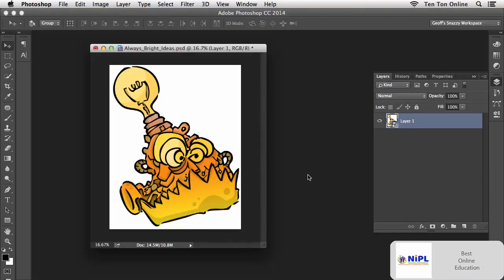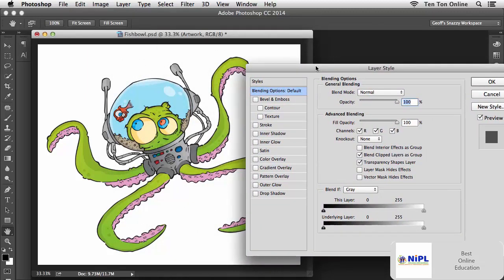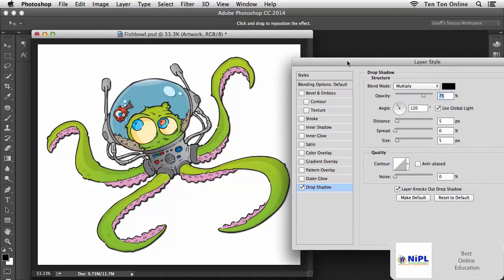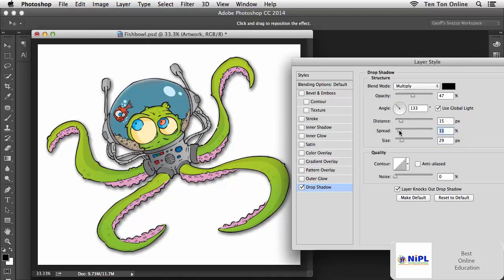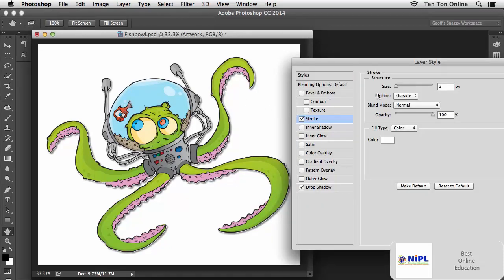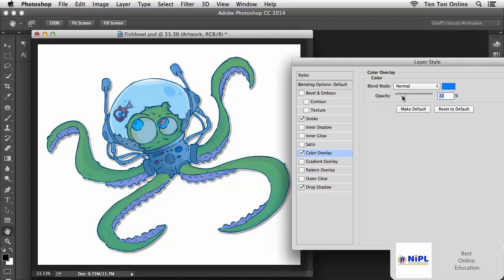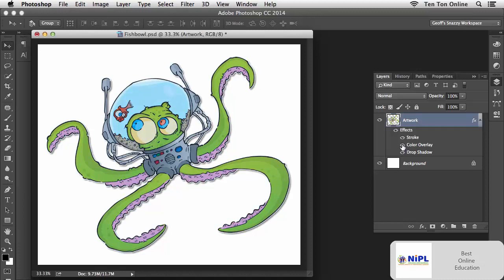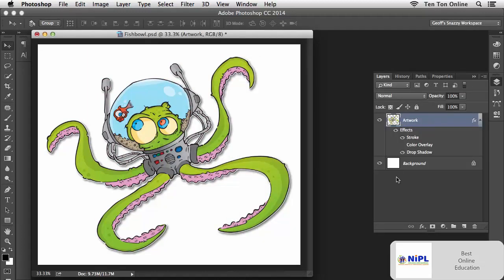70 Introducing Layer Styles